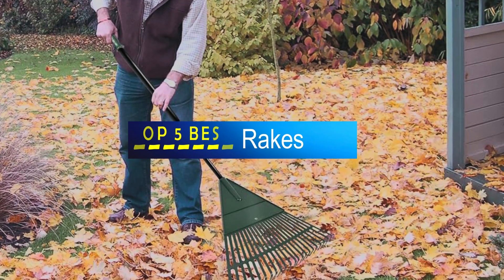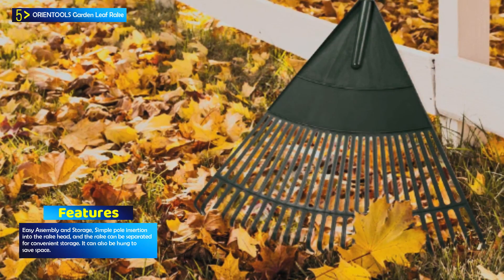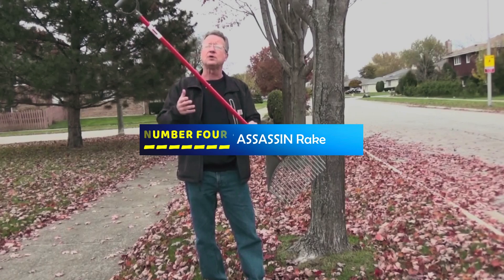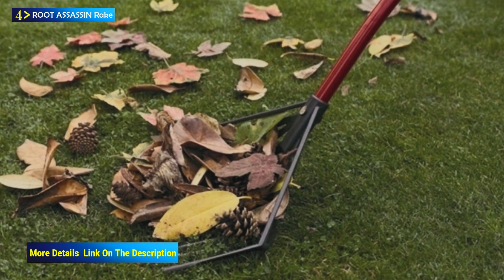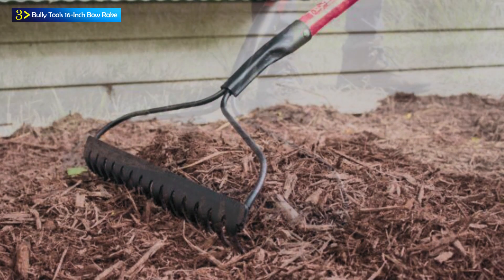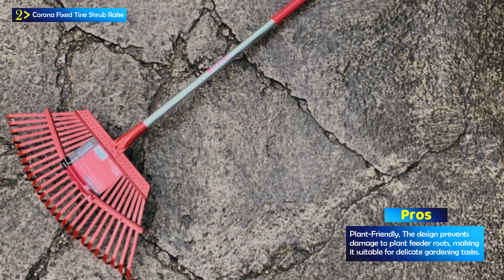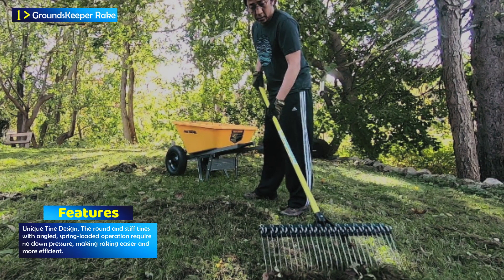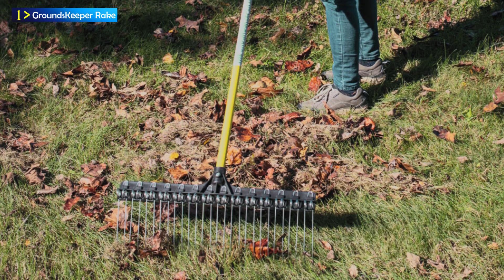Top 5 Best Leaf Rakes Of 2023 || Leaf Rake || Buying Guide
Hello Guys. "Welcome to our product review show, Todays The Top 5 Best Leaf Rakes On The Market.

👉See More Details:
5) ORIENTOOLS Garden Leaf Rake
4) ROOT ASSASSIN Rake
3) Bully Tools 16-Inch Bow Rake
2) Corona Fixed Tine Shrub Rake
1) GroundsKeeper Rake

👉Amazon Associates Disclosure:
"Top Class Product Review" is a participant in the Amazon Services LLC Associates Program, an affiliate advertising program designed to provide a means for sites to earn advertising fees by advertising and linking to Amazon.com. “As an Amazon Associate, I earn from qualifying purchases.”

👉Portions of footage found in this video is not original content produced by (Top Class Product Review) Portions of stock footage of products was gathered from multiple sources on Amazon, including, manufactures, fellow creators and various other sources.